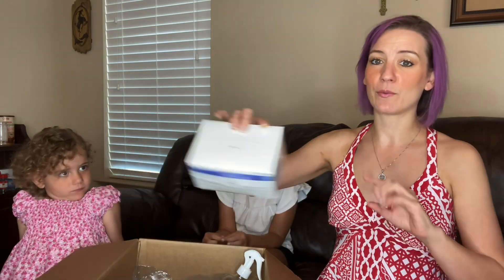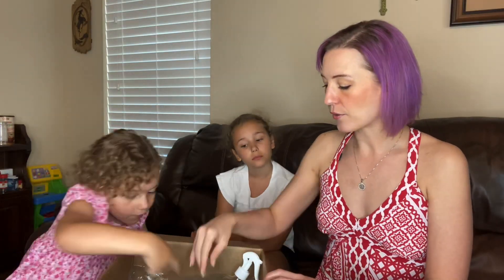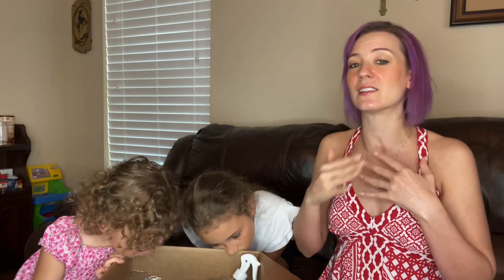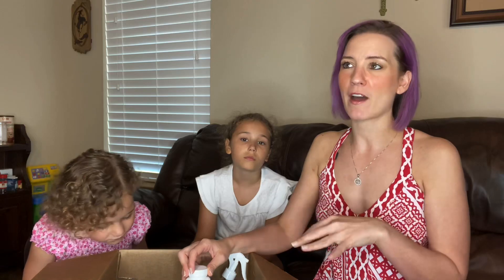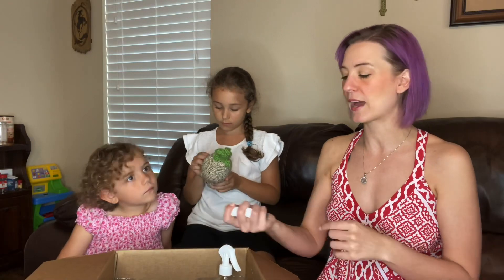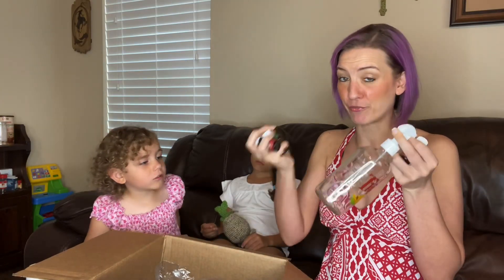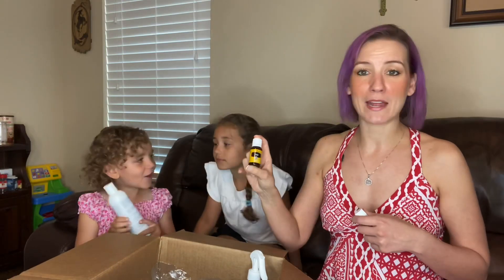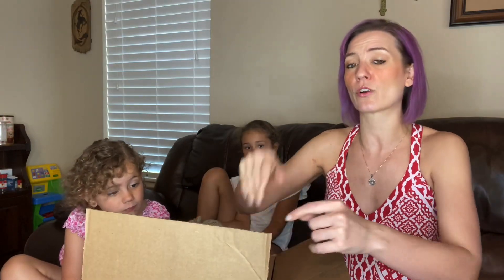Young Living Essential Oils April 2020 Essential Rewards Unboxing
Welcome to the circus.  In this episode we’ll be looking at some supplements, what’s so great about Idaho Blue Spruce, and learning why essential oils are an important ingredient in health supplements.